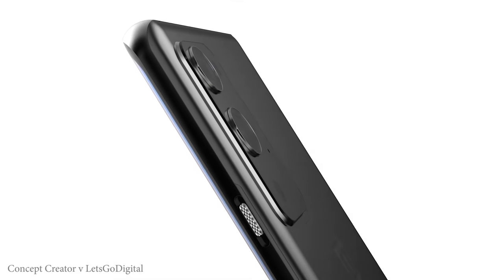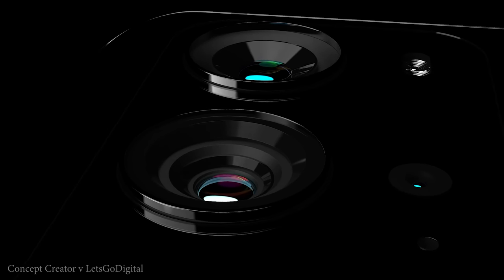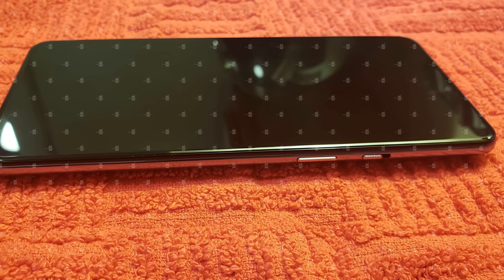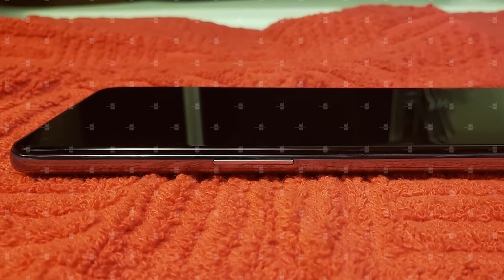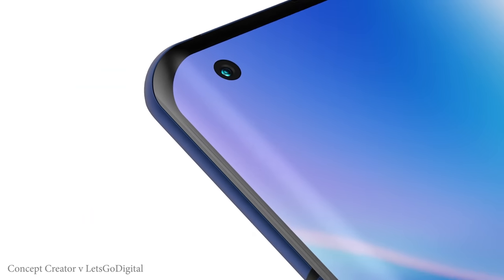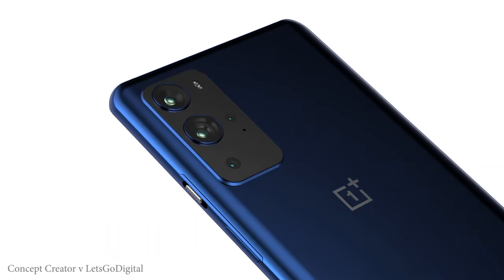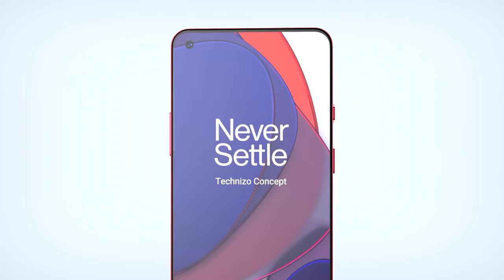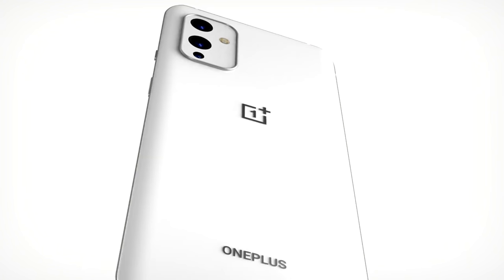ONEPLUS 9 - Here It Is!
The oneplus 9 has finally been revealed with live footage with key specs revealed and today we cover all the details

The oneplus 9 is the upcoming flagship from oneplus and its set to be incredible! We finally have some live photos of the oneplus 9 along with the key specs revealed. We cover the specs, design, launch date & price of the oneplus 9 & oneplus 9 pro. We have the official trailer video and hands on unboxing review of the oneplus 9.

Live Photos From:
✅ Phone Arena:

Concept Videos Courtesy Of:
✅Concept Creator: